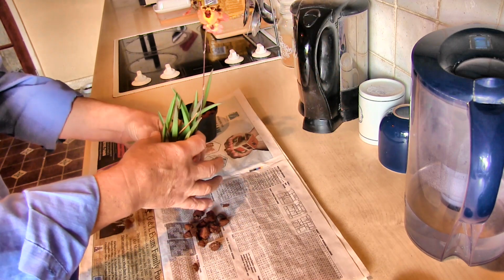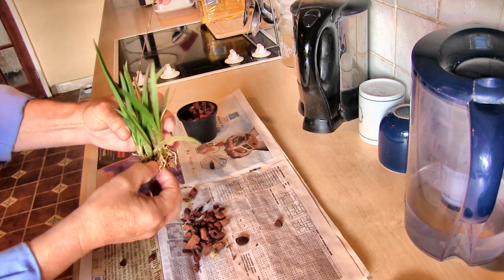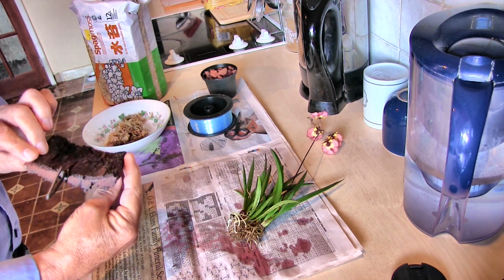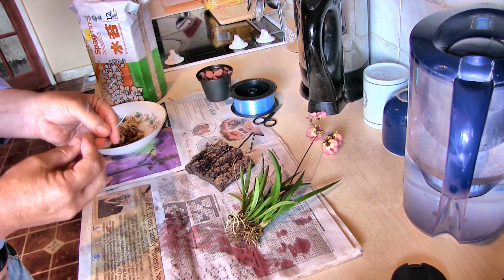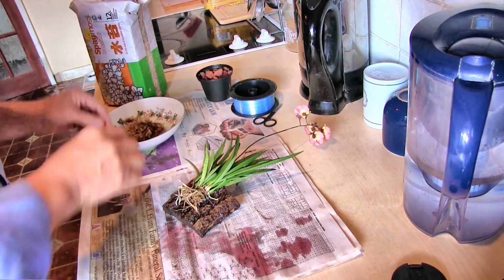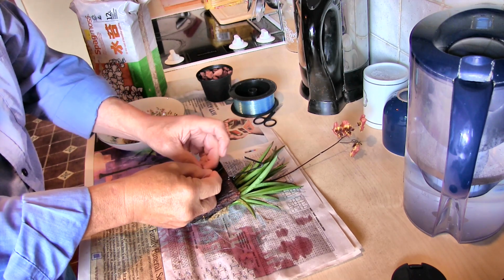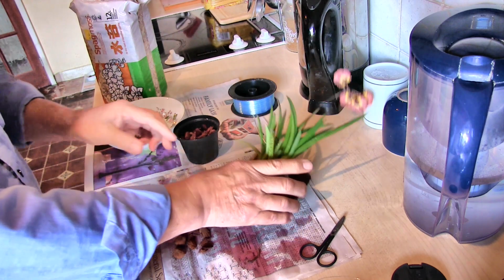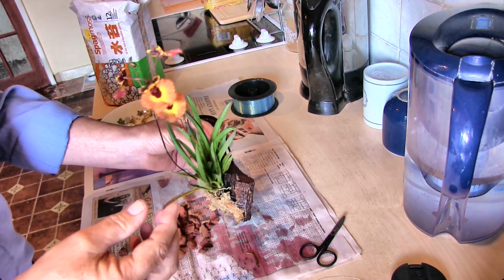Kitchen Time - A Quick Orchid Mounting on Bark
Just getting this one out of the way before I start my watering.
Some orchids just do best on a mount for me in my environment.